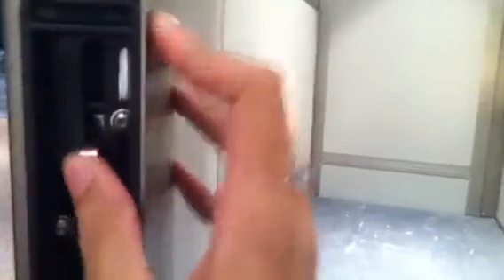Pourchlify Screwdrive Elevator @ Performing Art Centre LHS Lawrence, MA (Retake)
This is a retake of this elevator since the lights in that area was on.